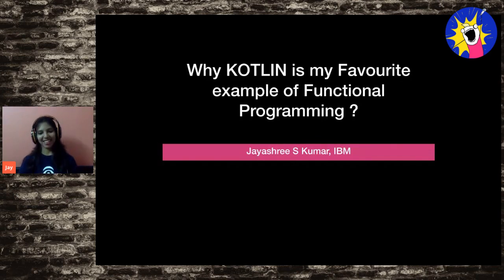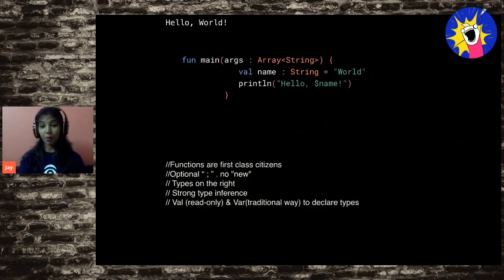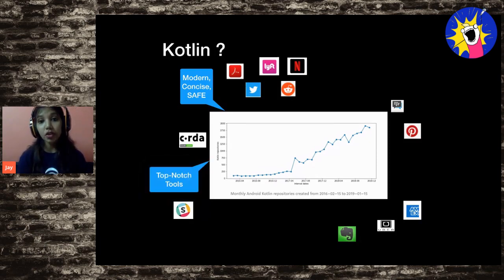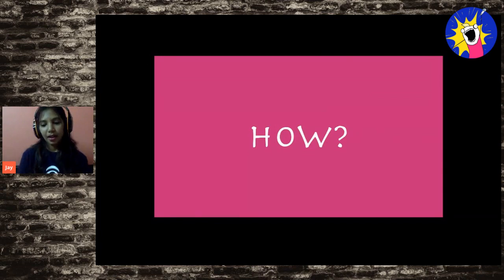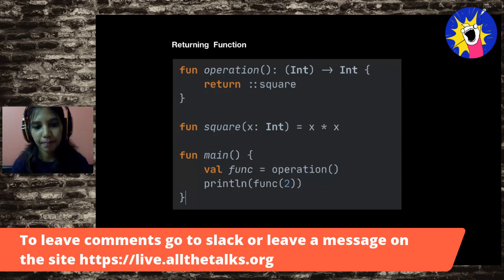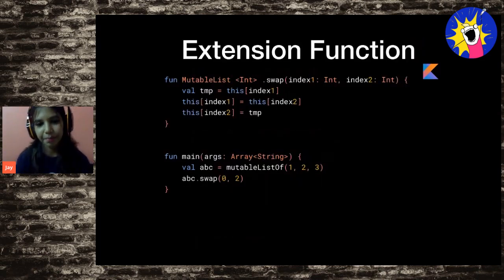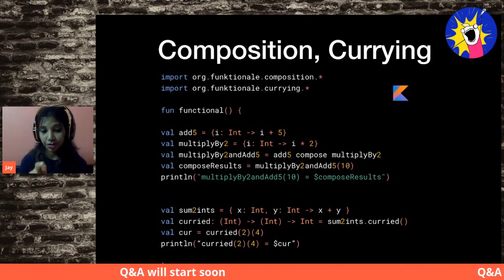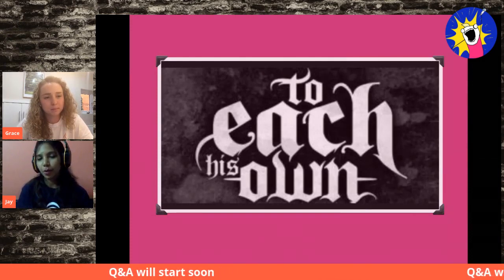Why Kotlin is my favourite example of Functional Programming? - Jayashree S Kumar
Even though FP is existing since a long time ago, it is still new to most developers. We shall see: - Why you should give Functional programming a chance and - What, Why and How Kotlin is slowly becoming most people’s favorite example of functional Programming through functions like Lambdas; Closures; funKTionale library- Composition, Currying, Partial application; Method Chaining; Memoization.
I would like to speak about Why you should give Functional Programming a chance and How Kotlin makes the process easy?

The agenda:

- What? Kotlin, Functional Programming
- Why? Kotlin, Function Programming
- My Favourite FP concepts with Kotlin
- Conclusion

Jayashree S Kumar
Staff software Engineer at IBM's India Software Labs

An IBM-Java Classes Library developer at IBM India's Software Labs. Current efforts are focused on fixing customer reported issues and security gaps on IBM Java Runtime. In a career spanning over 9 years, I extensively worked on IBM JDK’s Testing. Likes to write up know-hows focusing on What? Why? Where? n When?s. After dabbling with writing disclosures, is Evaluator at IBM’s Cloud Invention development team. Speaker at international conferences. In free time likes to browse, when not running behind her toddler.